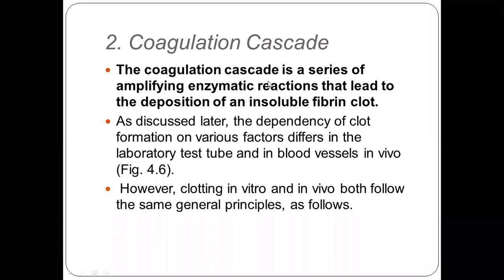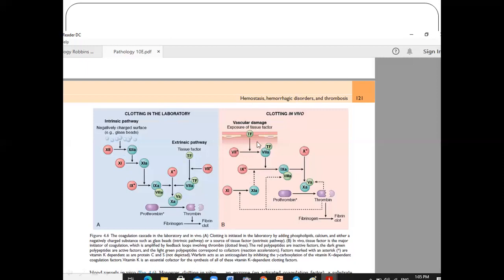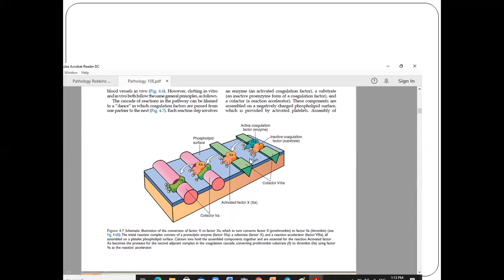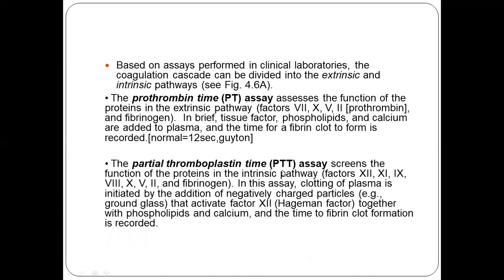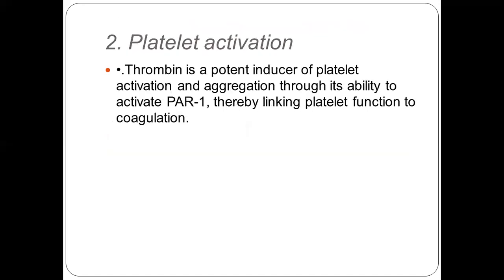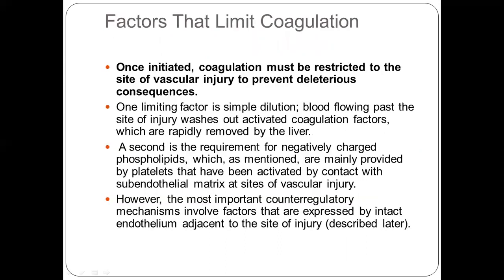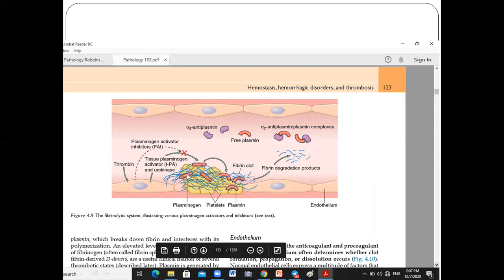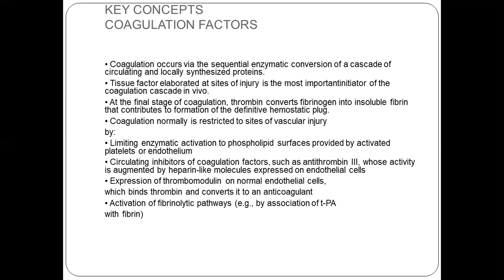Hemostasis Part II Robbins & Cotran Pathologic Basis of Disease - 10th Edition